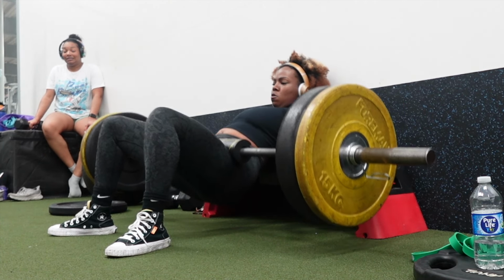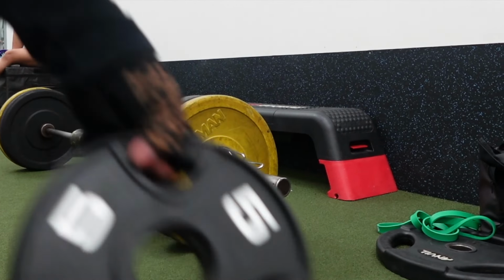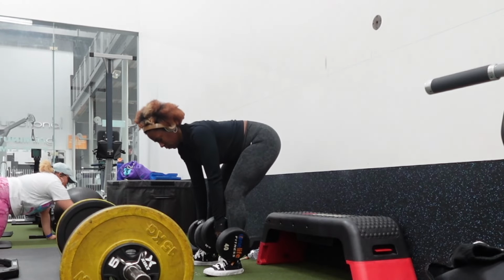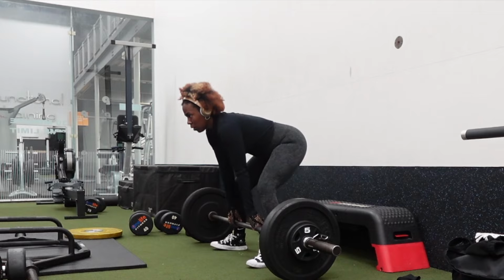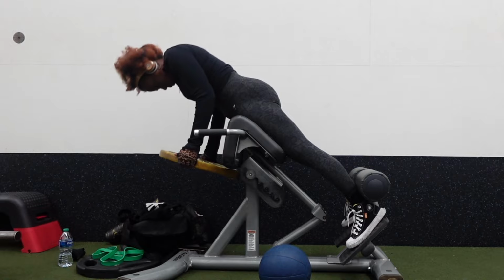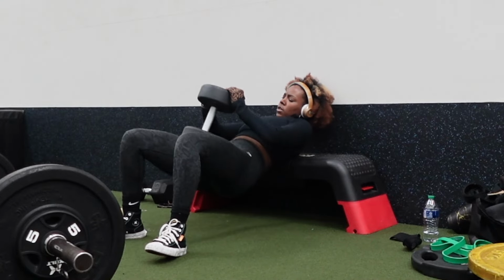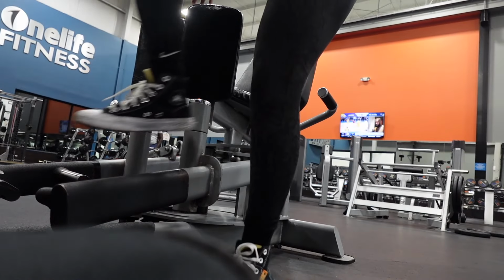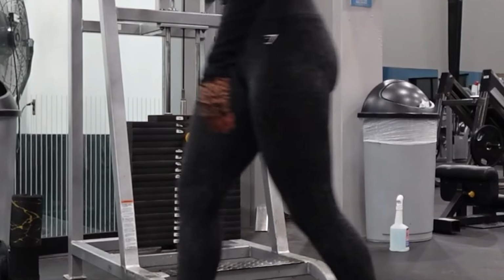LEG DAY WORKOUT | Glutes, Quads, Hamstrings, and Calves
Hey guys! So this is my first official fitness video on my channel! I wanted to take you guys along with me for a leg day workout where I hit my glutes, quads, hamstrings, and calves. In this leg day video, I'm doing hip thrusts, conventional deadlifts, RDLS, B-stanced hip thrusts, hip abductions, and calf raises.

This was filmed about a month or two ago and therefore my leg day routine has shifted a bit. Let me know if you guys want an updated routine! However, I do include a lot of the movements still. At the end of the day, you want to at least have 2-3 lifts that you're doing CONSISTENTLY so you can actually progress in those movements, get better, and build more strength and more muscle.

Let me know if you have any questions and what else you guys want to see from me! :)

✨ Products Mentioned/Shown ✨
- Gym bag
- Long Resistance Band

🎥 Filming Equipment 🎥

💰 💰 💰 Get cash back and save money!

//Sign up and get discounts on Amazon! It’s free!